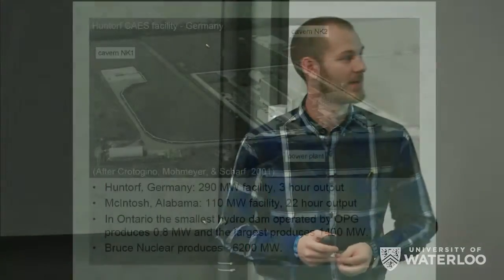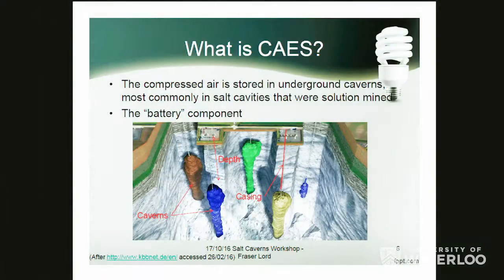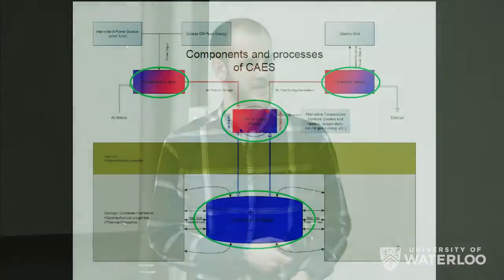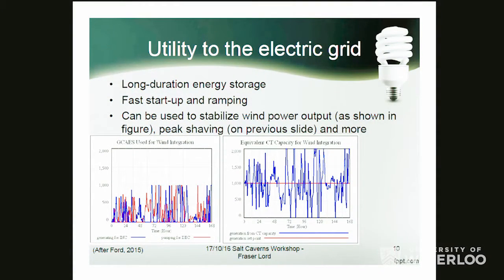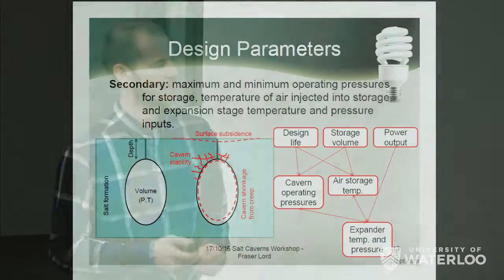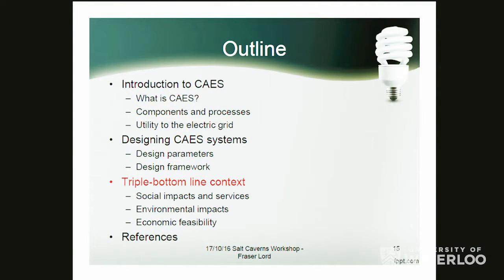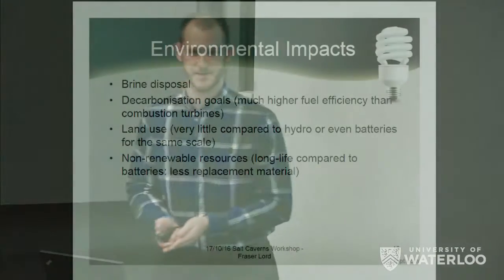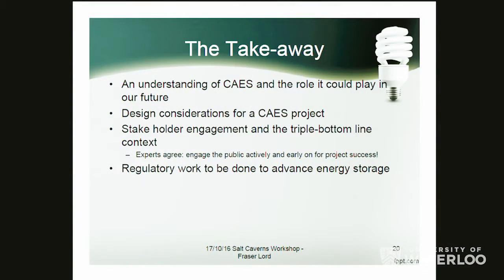Fraser Lord - Compressed Air Energy Storage: Creating a Design Framework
On October 17th professor Maurice B. Dusseault's Compressed Air Energy Storage in Salt Caverns class presented their work via livestream from the University of Waterloo to academics and industry partners across Canada. Introduction by Maurice Dusseault.